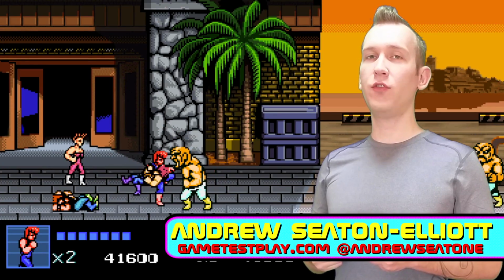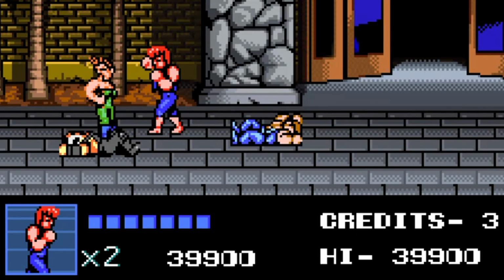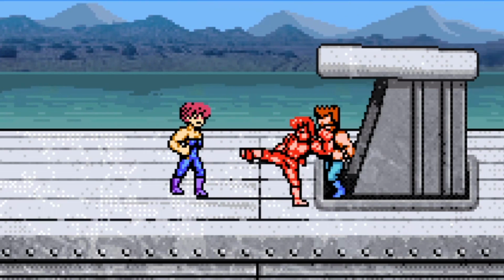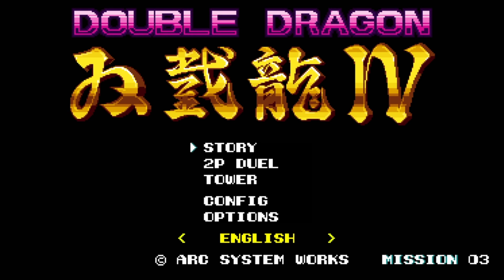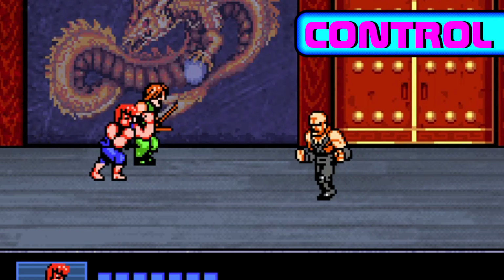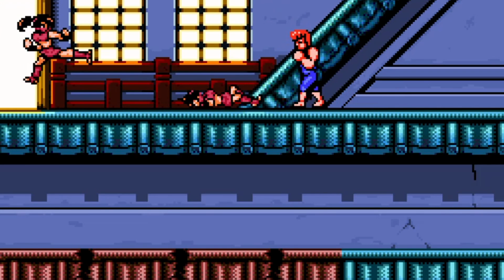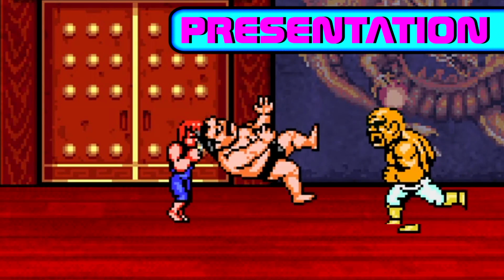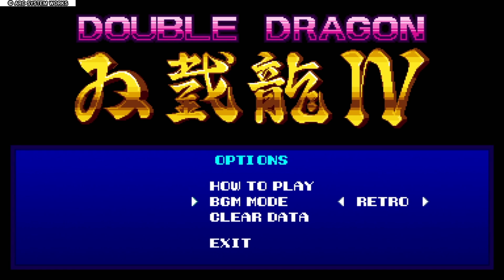Double Dragon 4 Review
Double Dragon IV was developed and released by Arc Systems Works to commemorate the 30th anniversary of Double Dragon. The object of the game is to beat up a bunch of radicals.  You punch, kick, and jump your way from one side of the screen to the other, picking up knives and baseball bats along the way.  There's about 20 different characters you'll fight over the course of the game's 12 missions.  And the main story mode shouldn't take you more than about an hour to complete, as long as you remember you can continue by pressing the option button on the title screen.  There's three buttons for punch, kick, and jump, and there's a handful of combinations and special moves that you can do like dragon kicks and headbutts.   I recommend you go into the configuration and assign the special moves to their own buttons, it will make the combat much more engaging.  The controls are true their retro predecessors, so they're a bit rigid and take time getting used to.  If you go into Double Dragon IV smashing buttons you're gonna get punished a lot.   Some sections require tricky jumps that will definitely piss people off.  I hate it when they try to mix platforming into fighting games.  Once you've completed the story you can test your skills at the tower, where you see how long you can survive against a wave of enemies.  You can also unlock all of the characters to be played with in any of the modes, which is a most welcomed addition.  It would been nice to have some sort of leaderboards though.  At least they've given us an option to turn on retro background music. The 2-player mode is where it's at.  And you can choose to cooperate or fight each other.  And playing as the enemies in duel mode is awesome, assuming you've unlock them all.  Overall, Double Dragon IV doesn't try to reinvent itself, which you might like if you're a true retro gamer.   Remember to assign your special moves to the extra buttons, I can't stress this enough.  I think the devs should've set them up by default.  Other than that don't expect too much from Double Dragon IV if you're gonna be playing solo, but if you got a buddy go hard.